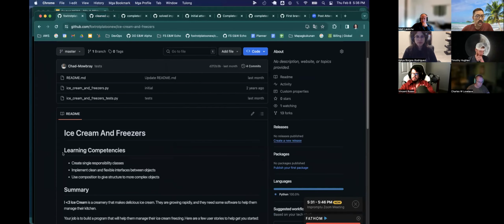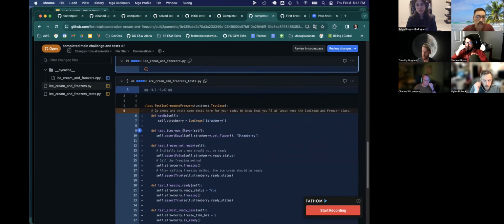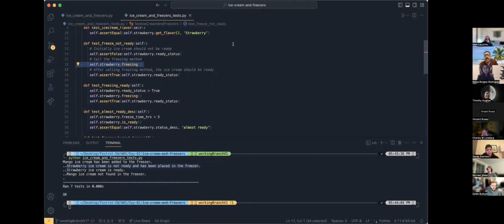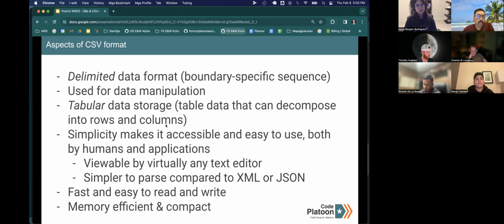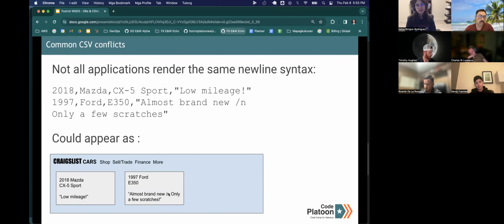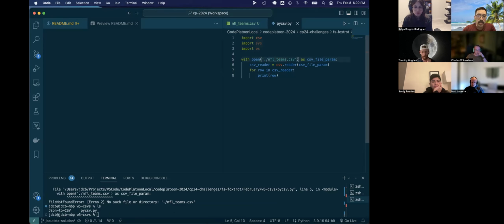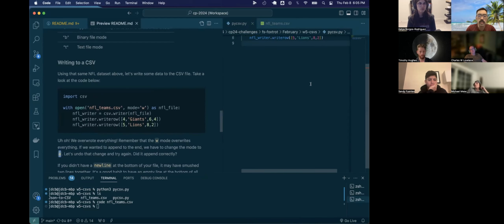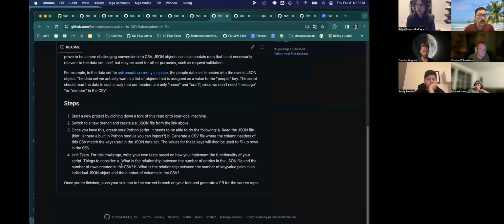W5D3: CSVs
Foxtrot Platoon